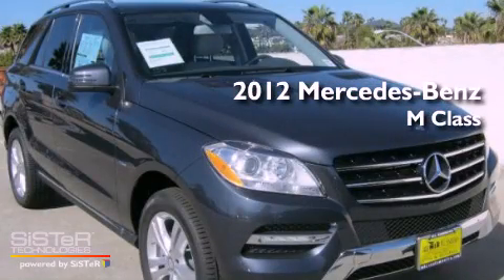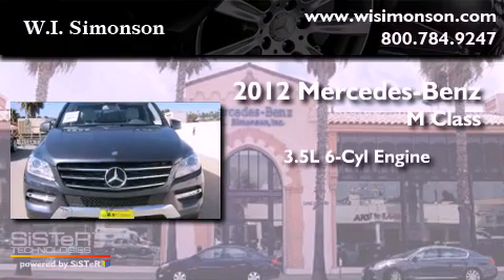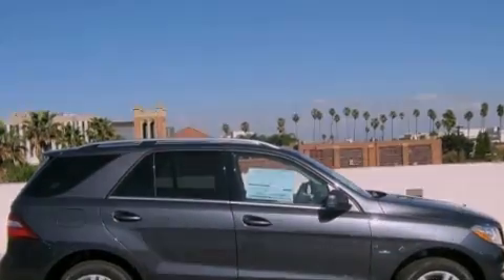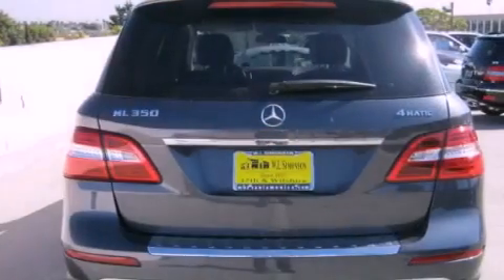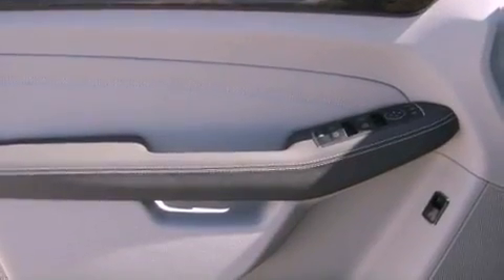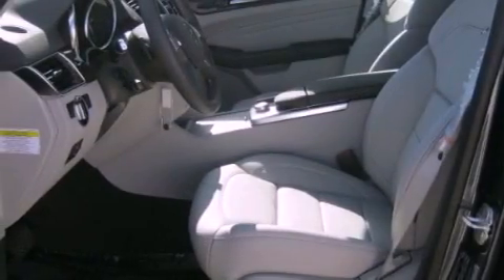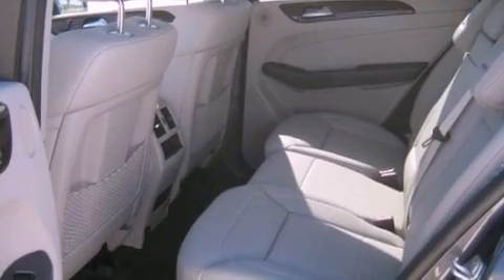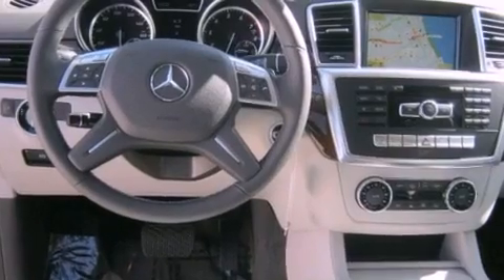2012 Mercedes-Benz M Class Santa Monica CA 90403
Year : 2012
 Make : Mercedes-Benz
 Model : M Class
 Engine : 3.5L V-6 cyl
 Trans . : 7-Speed Automatic
 Exterior : Steel Gray Metallic
 Miles : 8
 Interior : Gray
 W.I. Simonson
 2012 Mercedes-Benz M Class Santa Monica CA